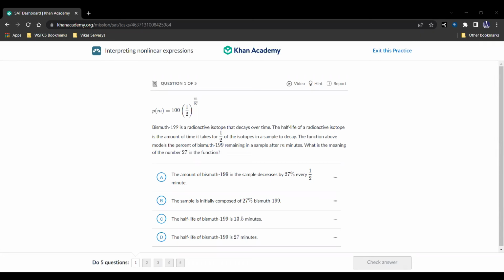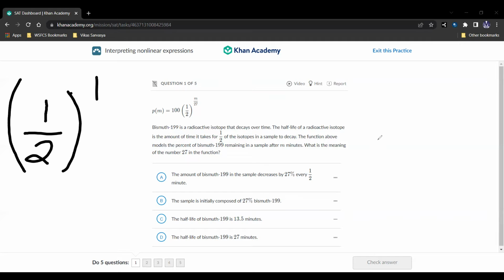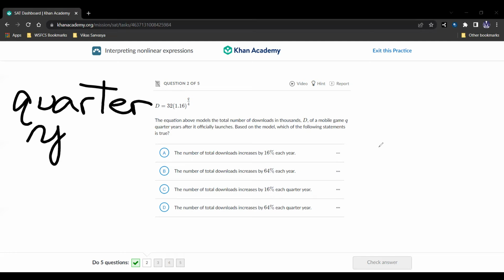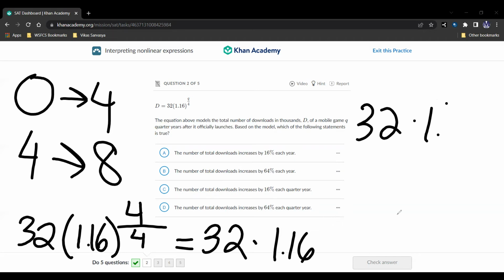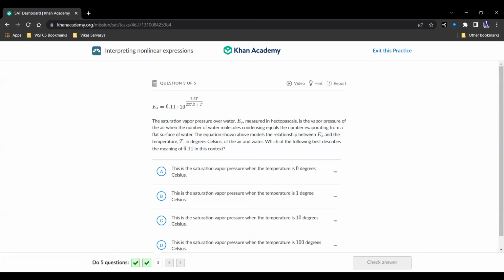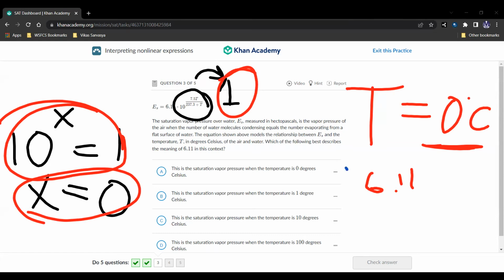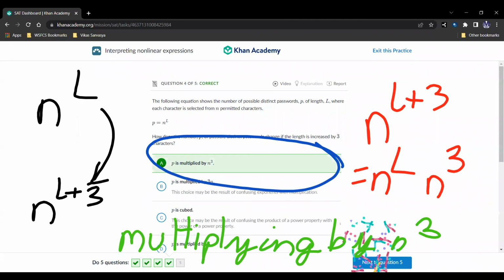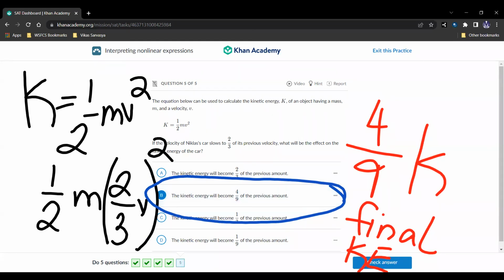SAT Math Review: Interpreting Nonlinear Expressions (S0, E11)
By a 1590 Scorer (800 Math, 790 RWL)! This video the SAT Math Review for Interpreting Nonlinear Expressions. This video was by Vikas Sarvasya.